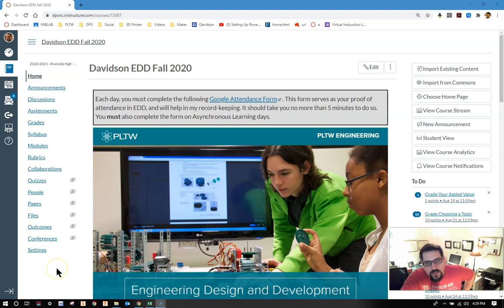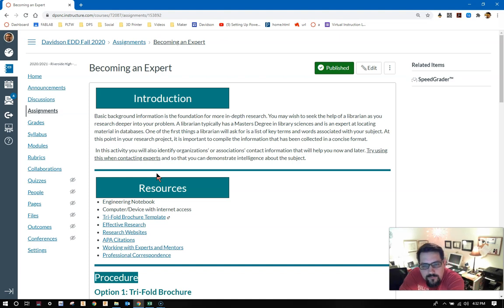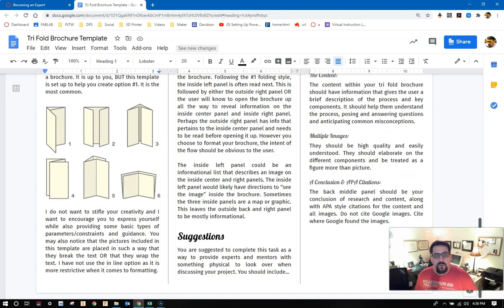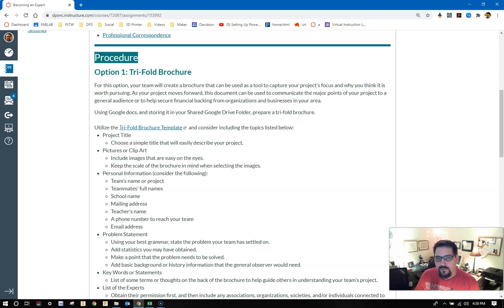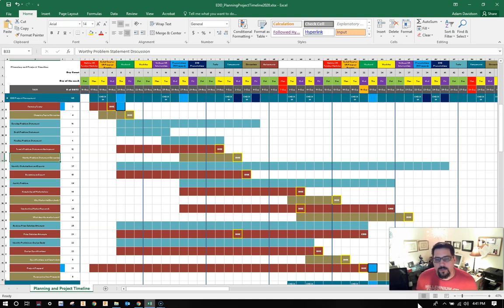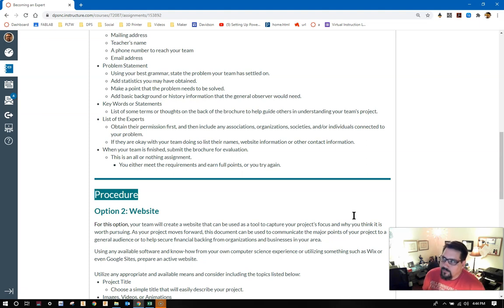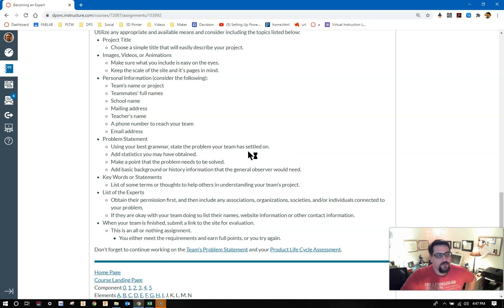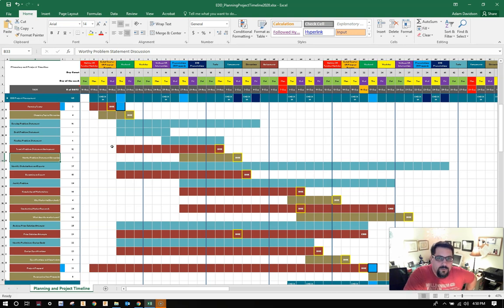EDD Becoming an Expert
Need help with Becoming an Expert assignment?